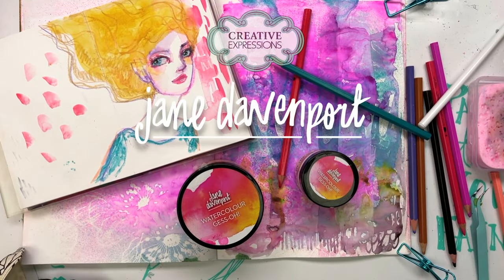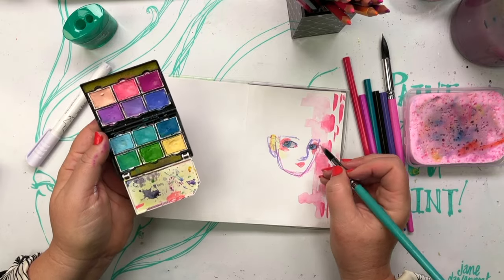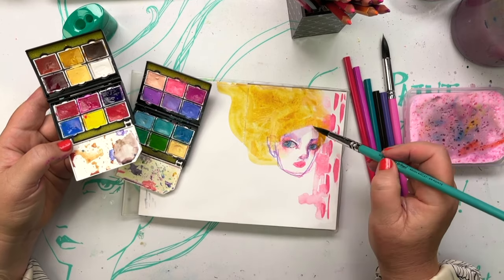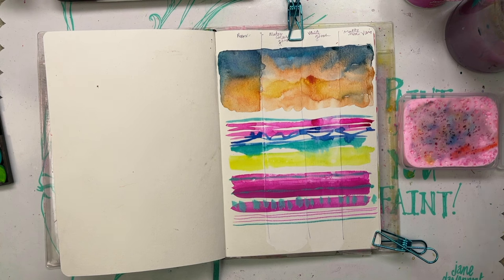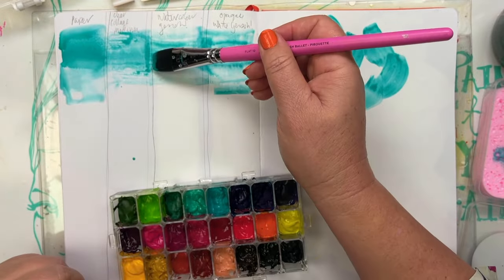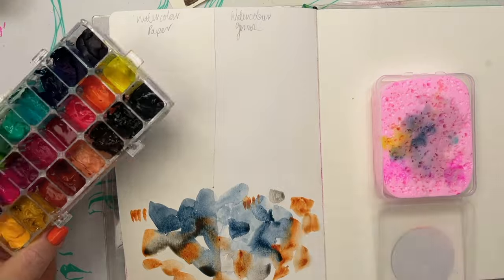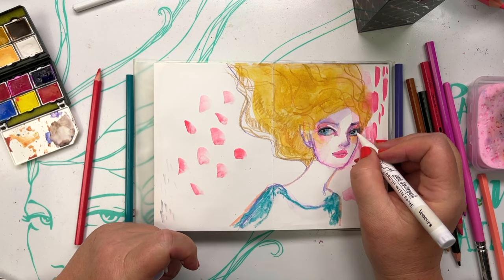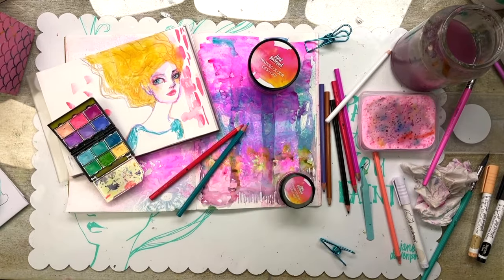Watercolour Gessoh by Jane Davenport x Creative Expressions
Life is simply too short for crappy paper and this is especially true for watercolour! Watercolour can be quite fussy with what it will ‘perform’ on so rather than continue to be restricted with paper choice, so in playful terms, we can add a ‘blankie’ to any paper and give watercolour what it needs to feel happy and perfectly confident!